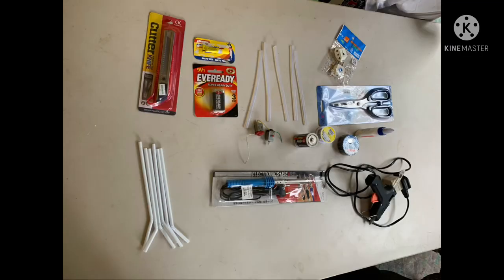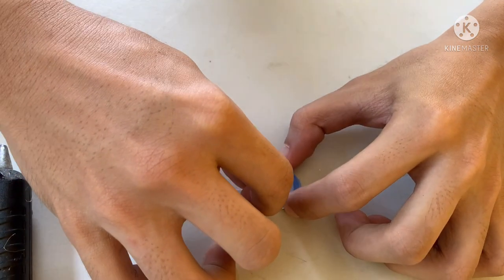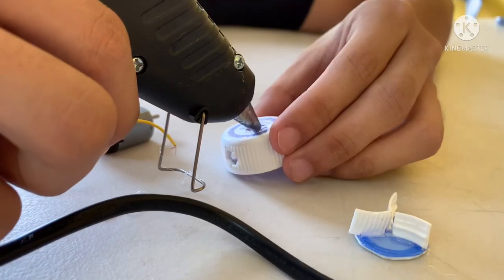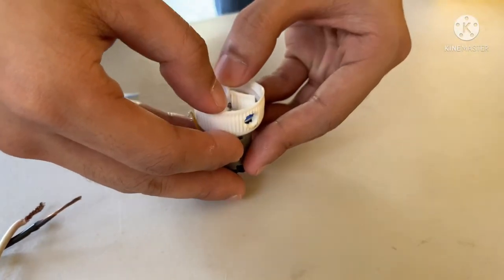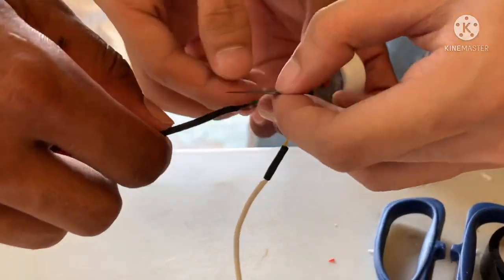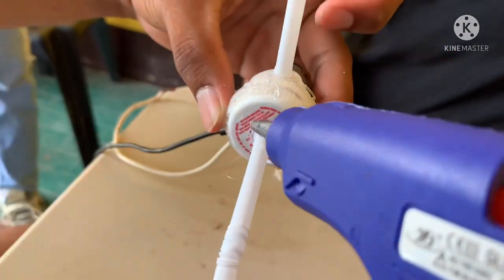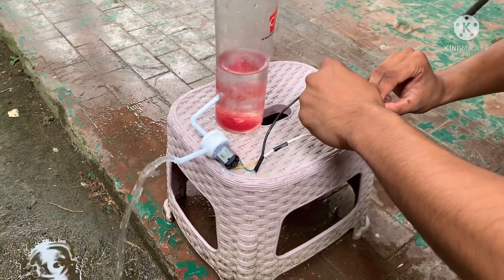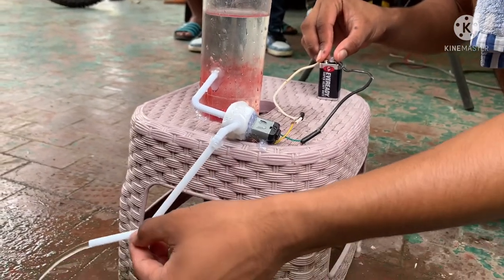D.I.Y WATER PUMP CAPSTONE PROJECT